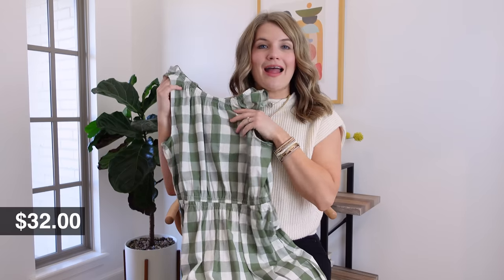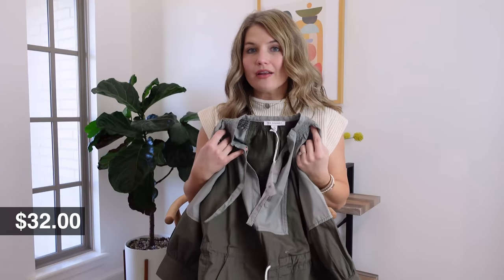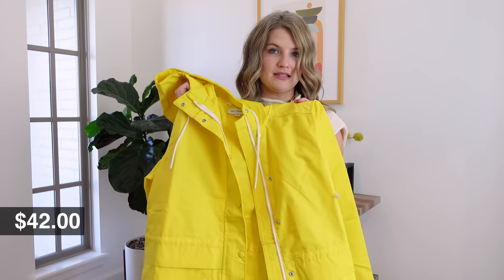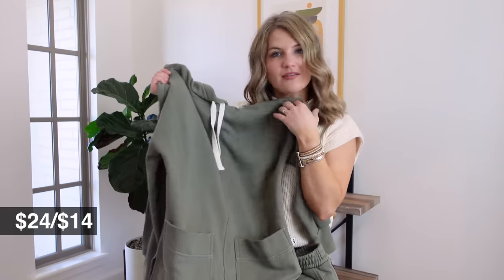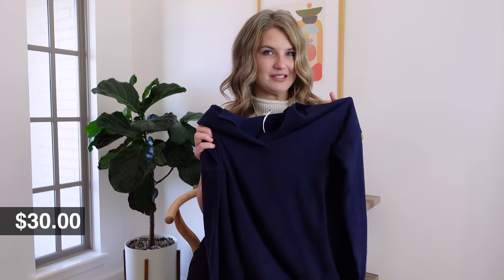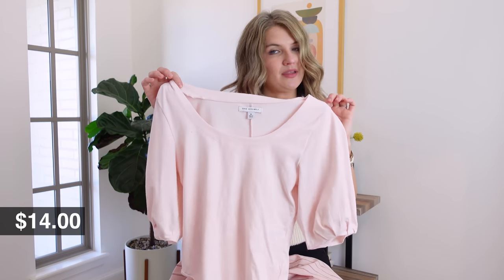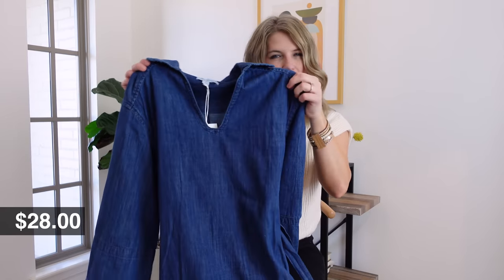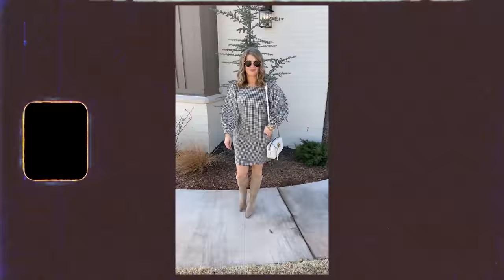HUGE 10 Outfit Walmart Fashion Haul! Great Quality Pieces!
↓ ↓ Shop Walmart Items Below ↓ ↓

Outfit 1:
Green gingham dress, brown belt, denim jacket, wedges, and sunglasses- Click to shop the FULL outfit 👉🏼

Outfit 3:
Yellow anorak jacket, striped tee, white jeans, gray sneakers- Click to shop the FULL outfit 👉🏼

Outfit 5:
Navy sweater dress, cargo jacket, gray sneakers, sunglasses- Click to shop the FULL outfit 👉🏼

Outfit 6:
Elastic waist gingham skirt, black bodysuit, denim jacket, black leather shoes- Click to shop the FULL outfit 👉🏼

Outfit 7:
Pink puff sleeve bodysuit, white jeans, tan heels, white bag- Click to shop the FULL outfit 👉🏼

Outfit 8:
Pink peplum top, black jeans, white flats, sunglasses, white bag- Click to shop the FULL outfit 👉🏼

Outfit 9:
Denim shirt dress, brown boots, brown leather bag- Click to shop the FULL outfit 👉🏼

Outfit 10:
Puff sleeve plaid dress, tan boots, white bag, sunglasses- Click to shop the FULL outfit 👉🏼

Shop ALL my daily outfits and sale notifications by following me on Like To Know it

Follow us on Amazon Live ►